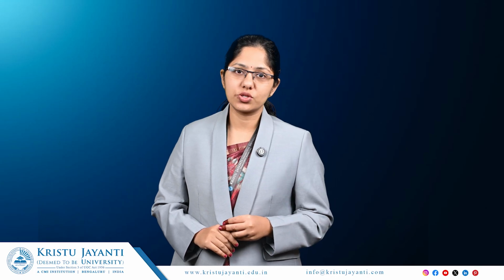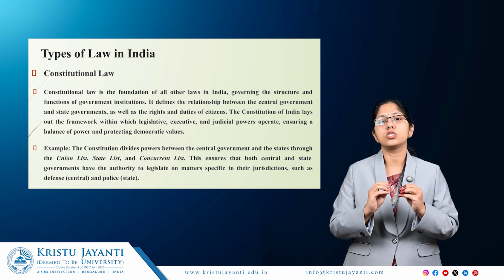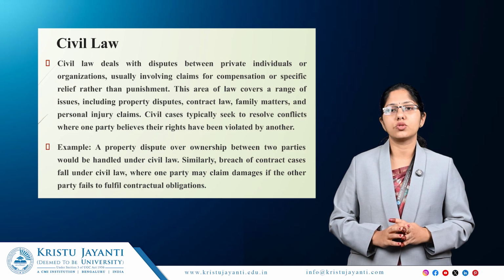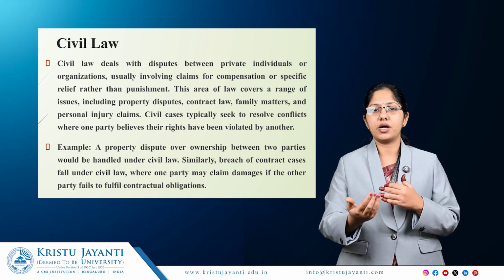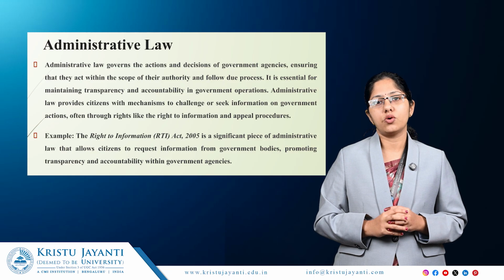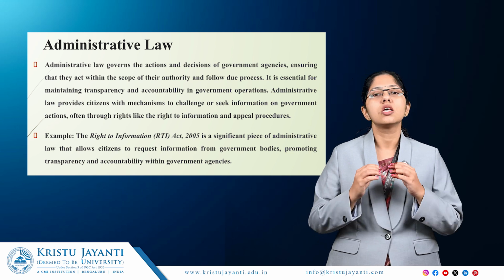Law Functions and types